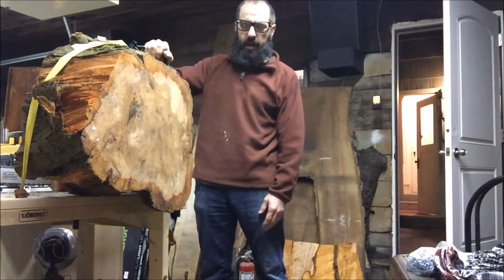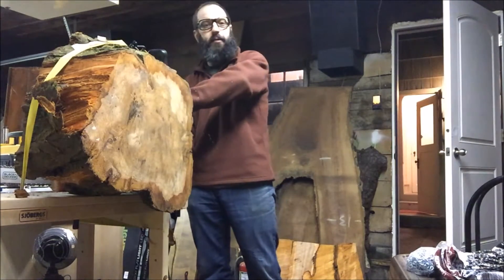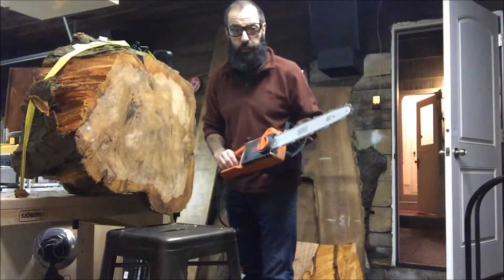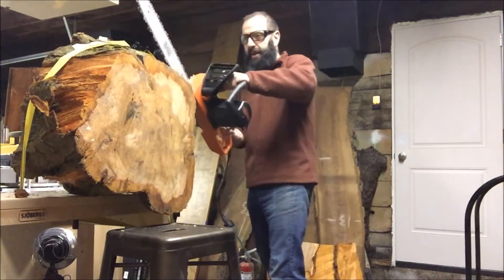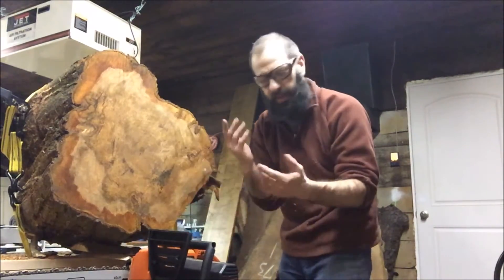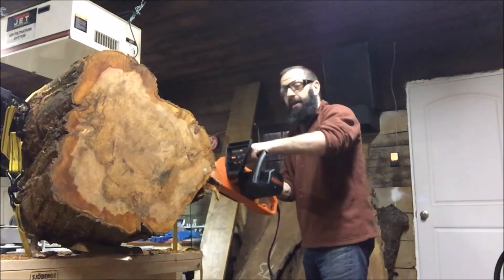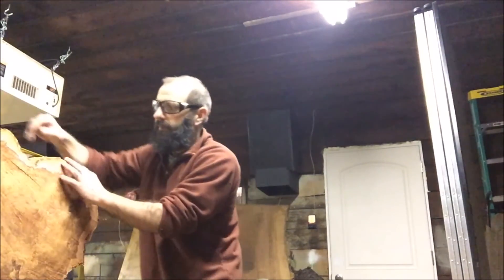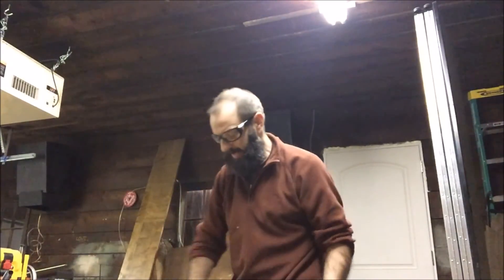Chainsawing a large plum trunk on my workbench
I recently found some plum tree that fell and collected a bunch.  This is me breaking it down for use.